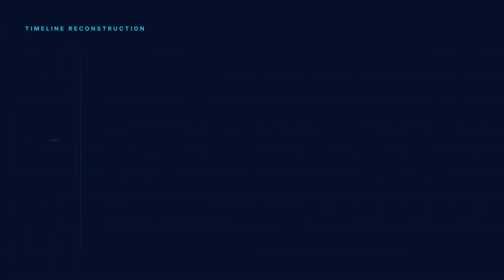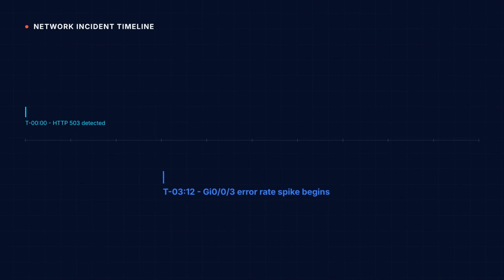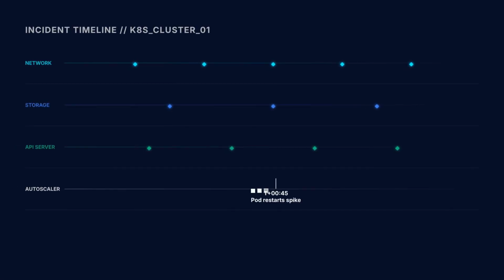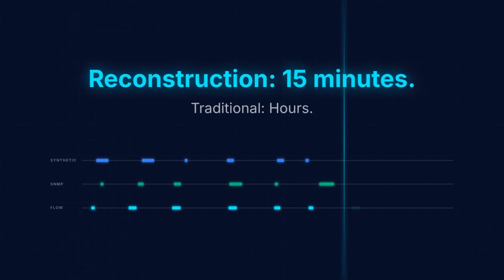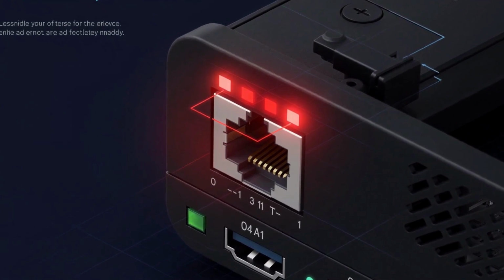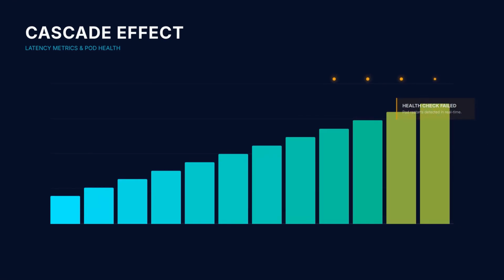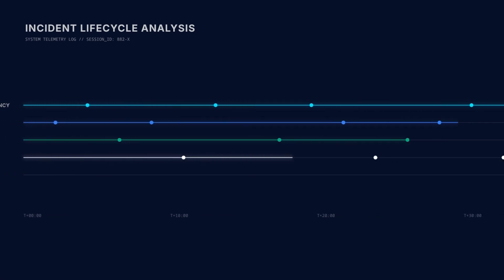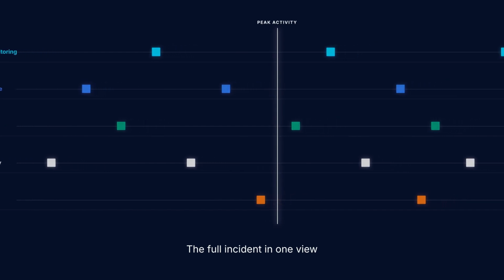Postmortems Powered by Multi-Source Data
Explains data-driven postmortem methodology: unified timeline reconstruction across six source types, timestamp alignment requirements, correlation vs. causation discipline, and how specific data-backed findings produce actionable items rather than vague recommendations.